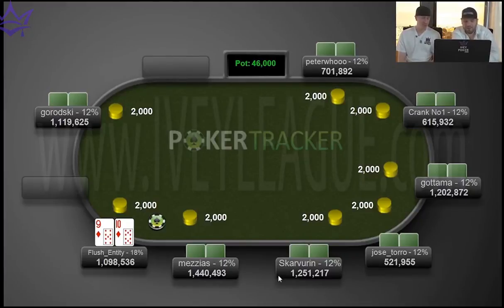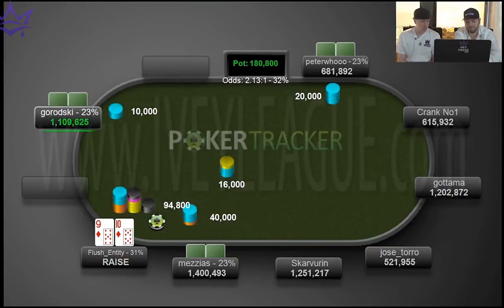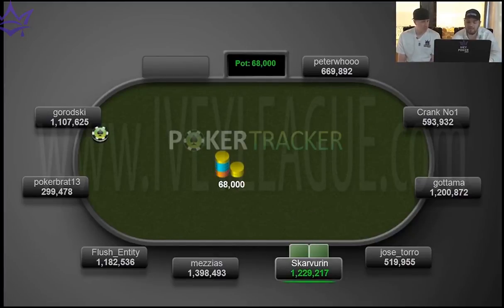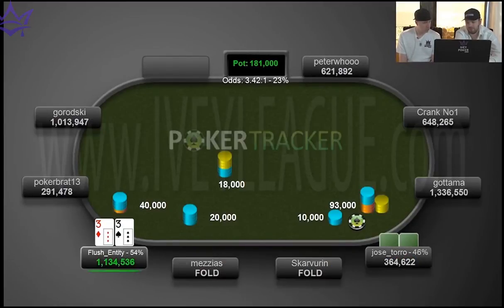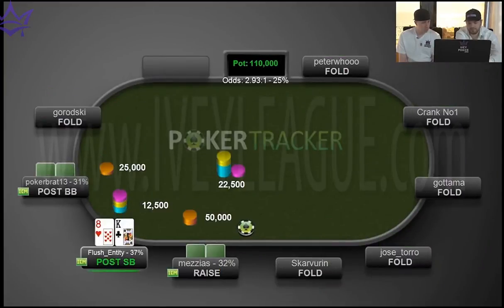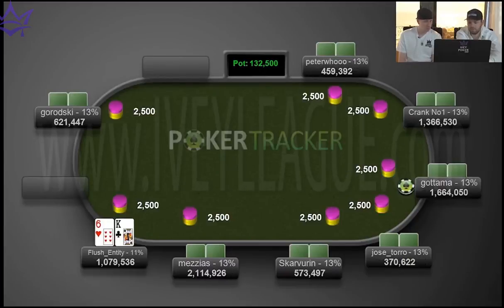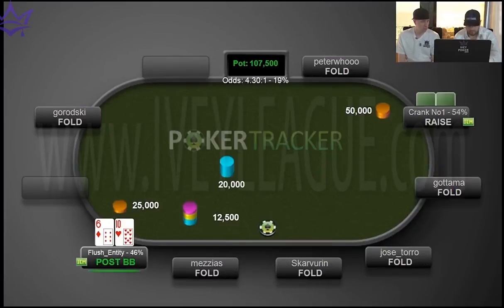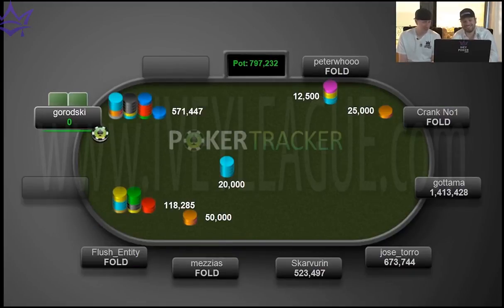Griffin Benger - Sunday $500 Sample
Griffin Benger sits down with Josh Brikis to review Griffin's final table play and how he beat out 800+ players for a $74,430 first place payout!